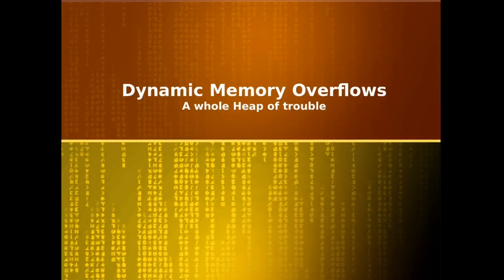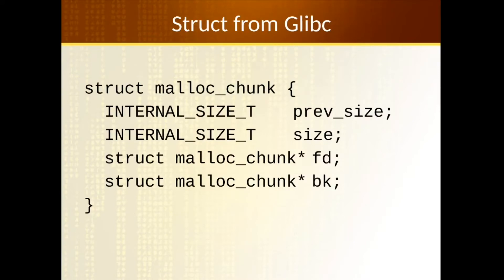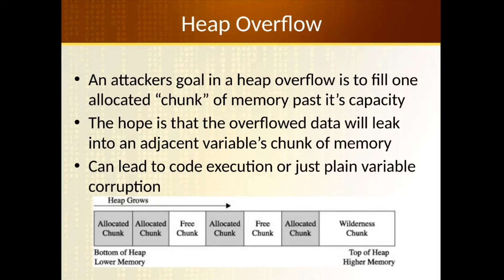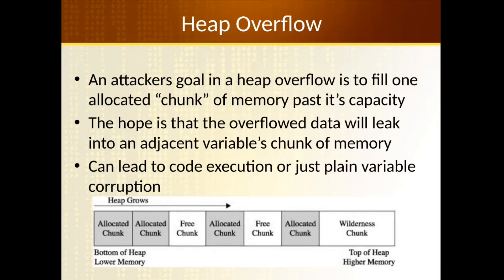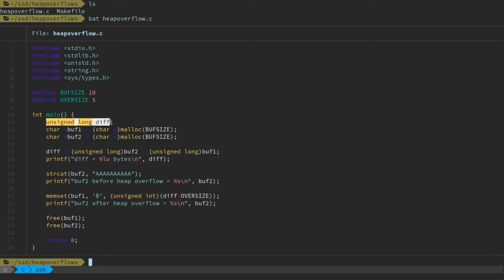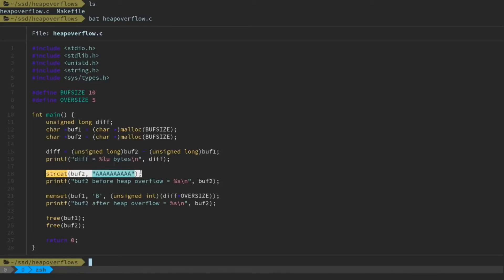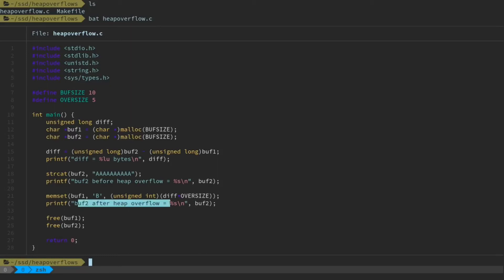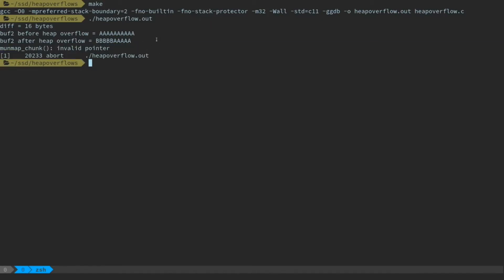Buffer Overflows Part 5 - Heap Overflow Basics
Just the very basics of heap overflows with some discussion on other types like UAF and double free. Forgot to talk about heap sprays and other attacks. Maybe next time.